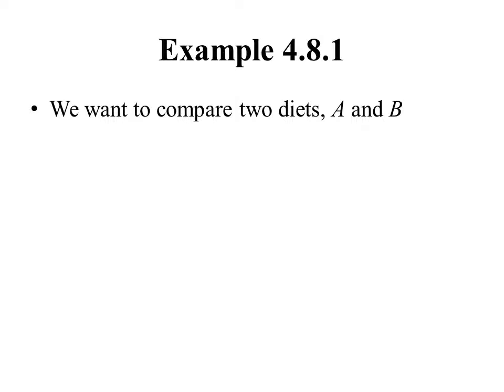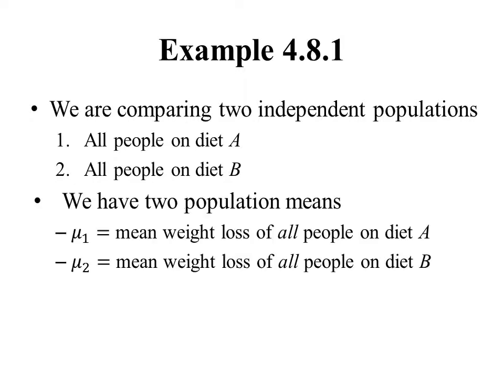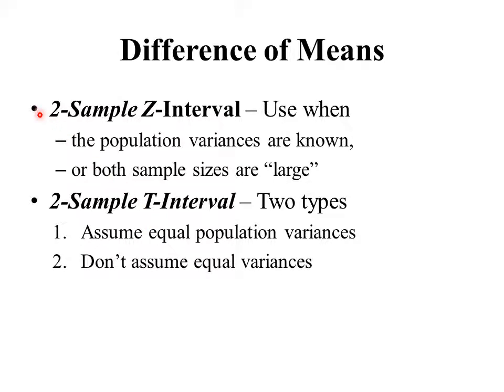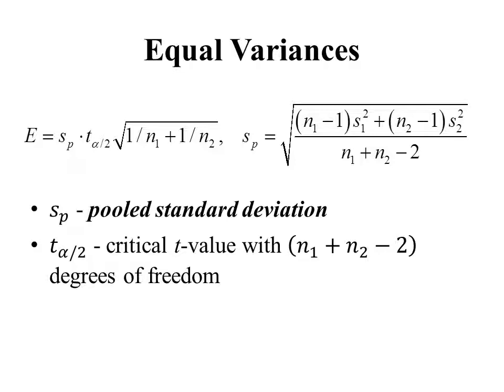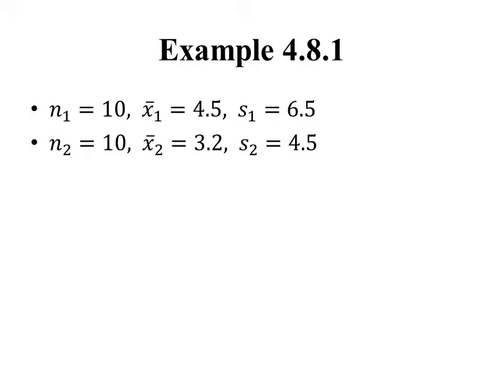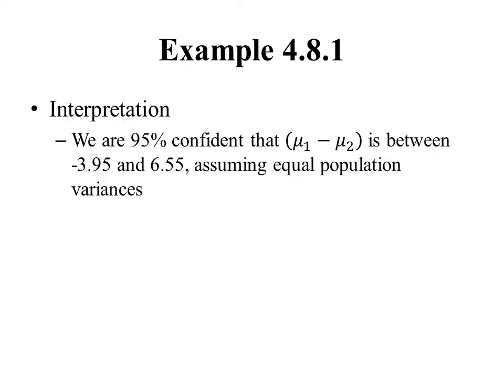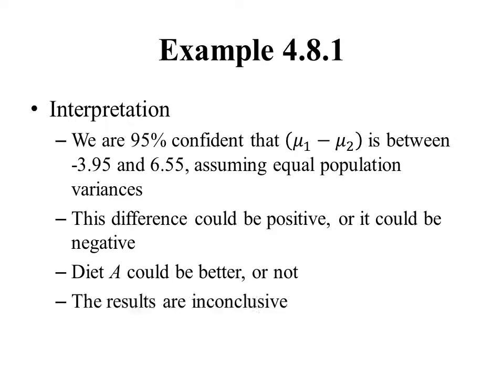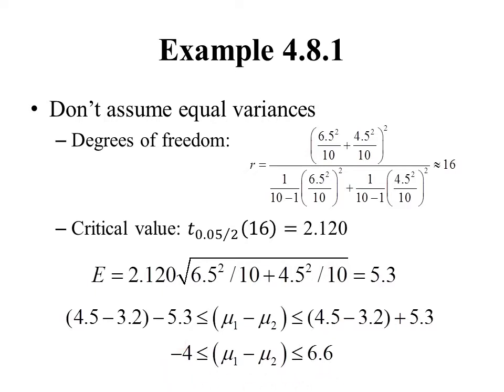Section 4.8b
Section 4.8b lesson for Essentials of Mathematical Statistics by Brian Albright